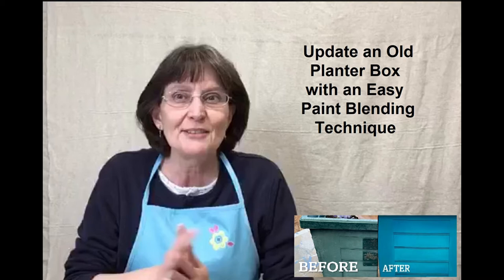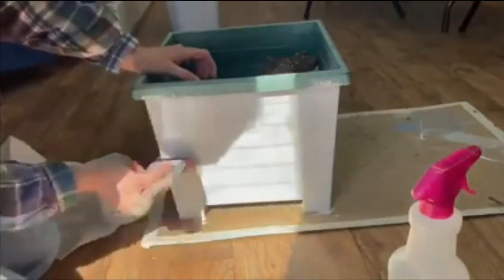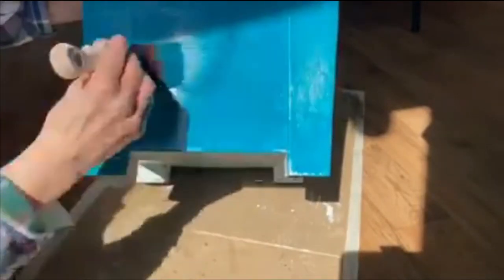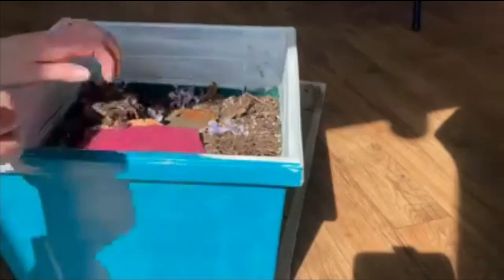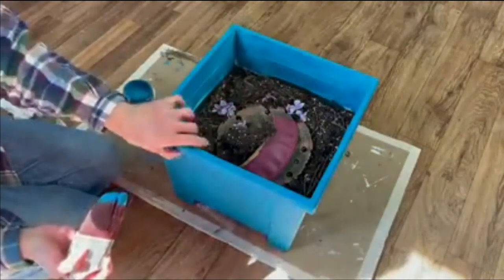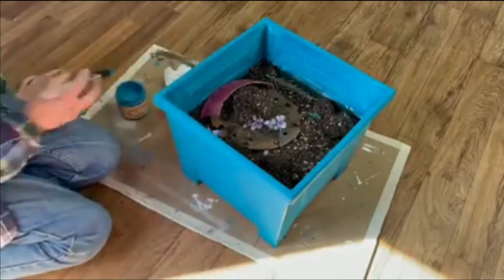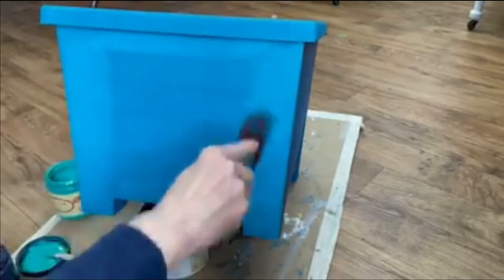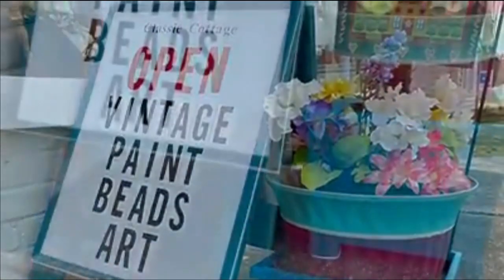Easy Paint Blending Technique to Update a Planter Box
Learn a quick way to Update an old Planter with an Easy Paint Blending Technique.

Products Used:
Dixie Belle Paint: Peacock, Mermaid Tail, The Gulf
Dixie Belle Paint Slick Stick
Dixie Belle White Lightning Cleaner
Dixie Belle Paint Synthetic Brushes
  - Mini Angle & Oval Medium